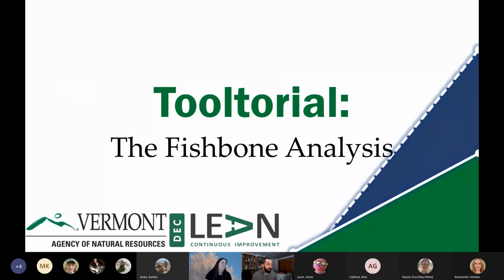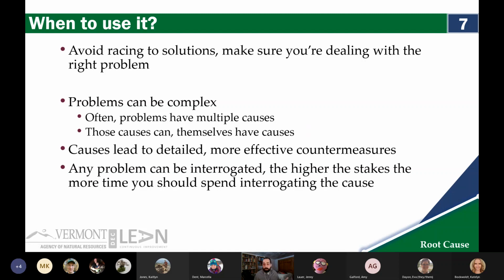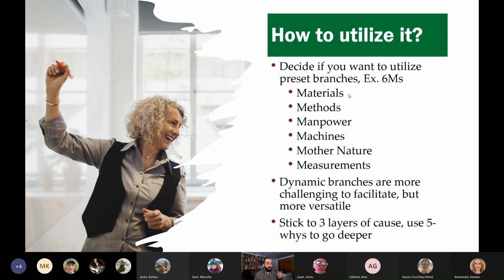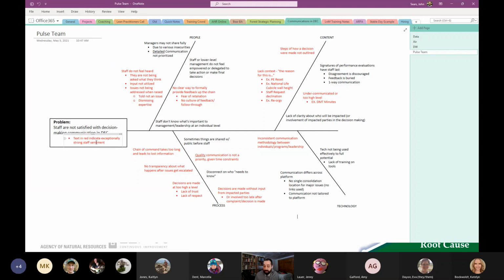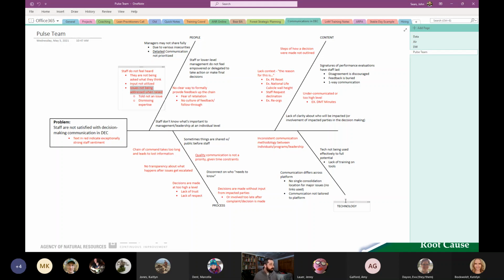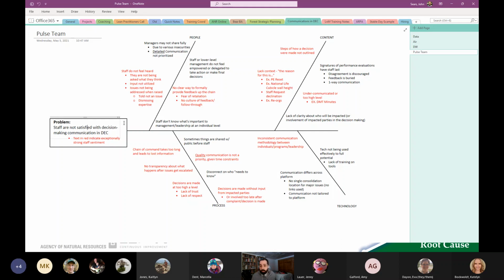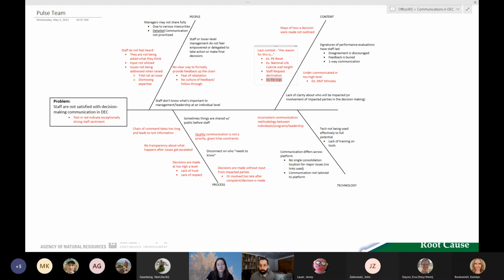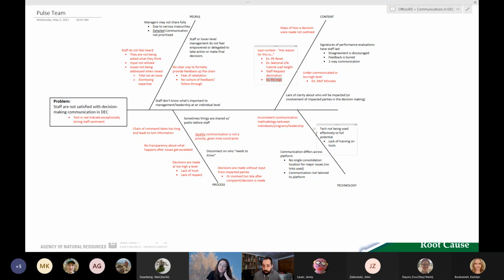Continuous Improvement Tool-torials: Fishbone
Learn more about the rootcause and collaboration tool "Fishbone". Works great online and off as a brainstorming tool. This training presents how/when to use it and features examples.